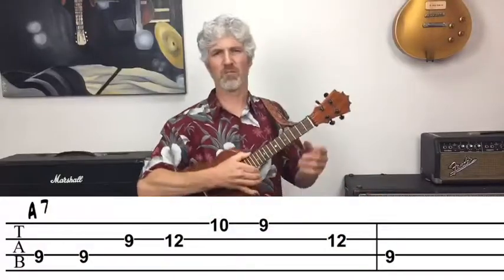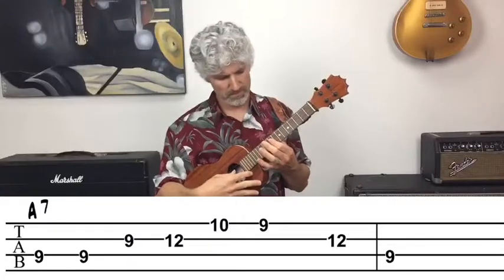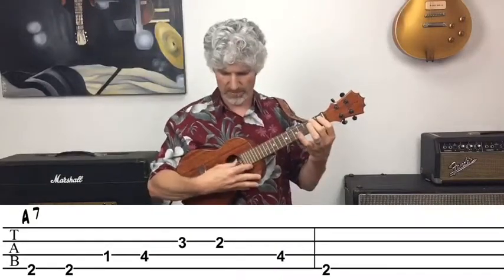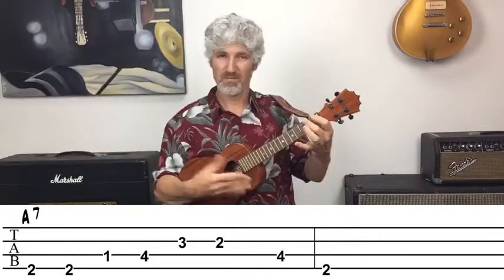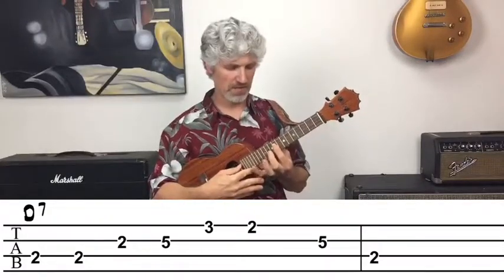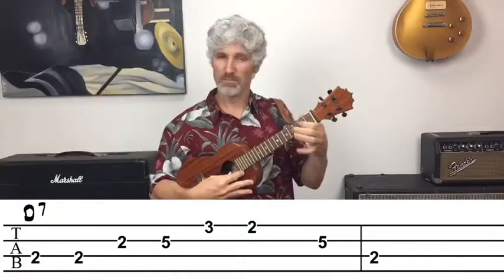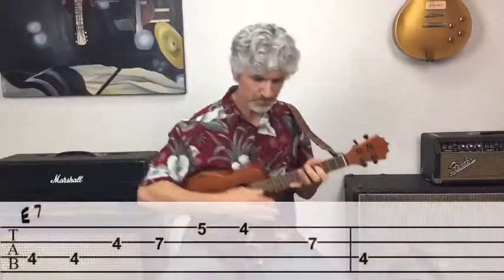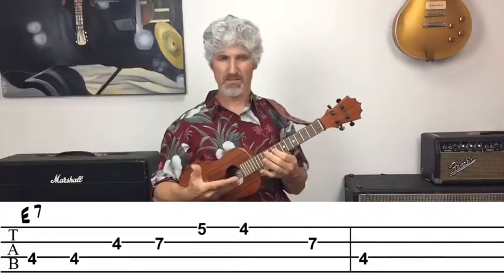Beatles Birthday Ukulele Lesson (with TAB)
Get your free sheet music at Uke Like The Pros

Sign up is free and no credit card required